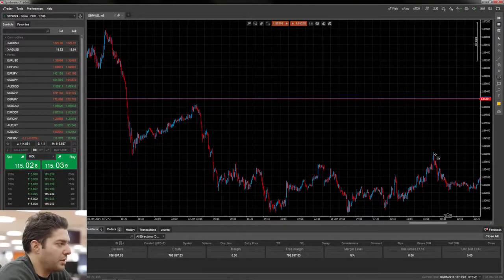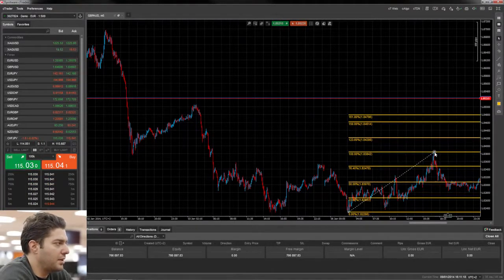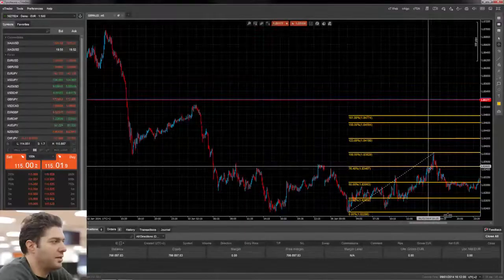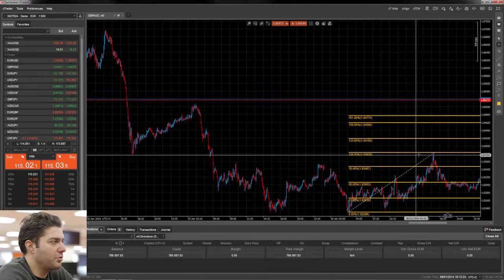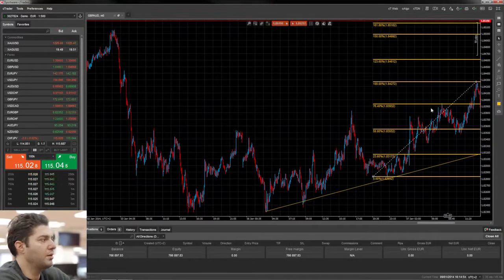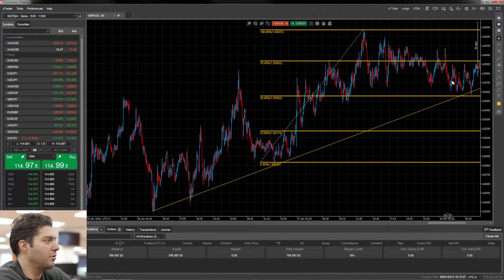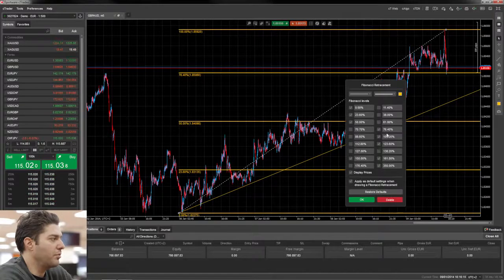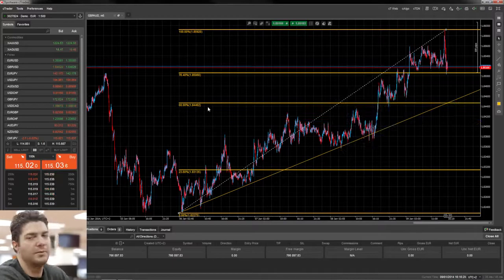How to use the Fibonacci Retracement tool in your trading